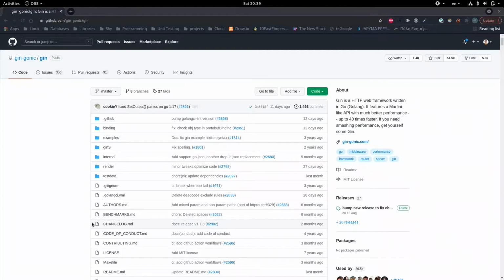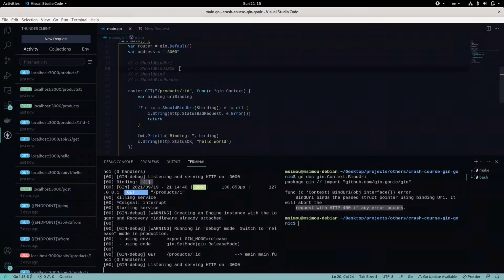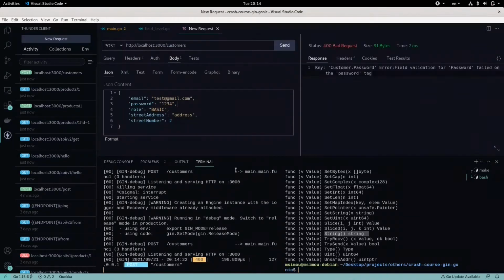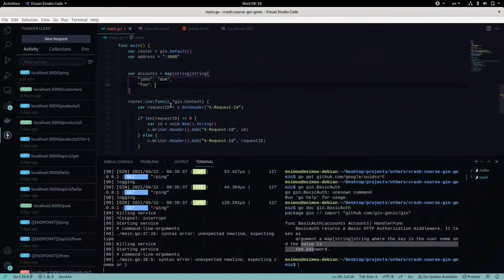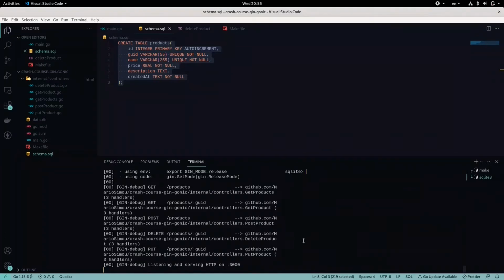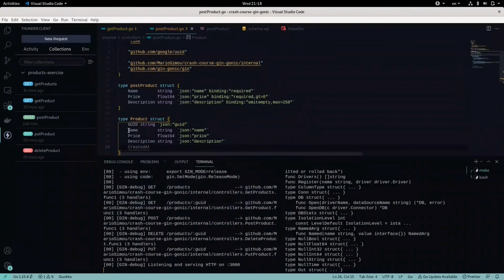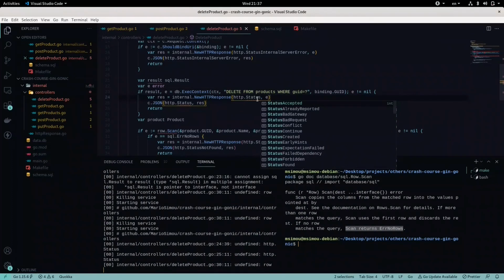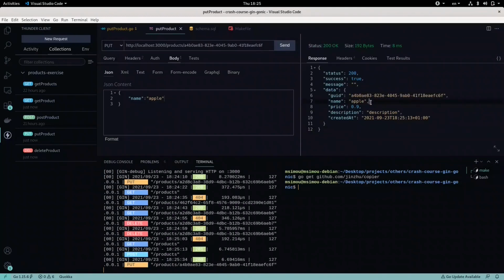Crash course in Gin Framework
Gin is a web framework written in Go, which particularly focuses on how we write API services. It's written on top of httprouter, which is a well-known router among the Go community, meaning that gin inherits all the benefits around performance that come from it. It's very easy to understand and it can boost your productivity in a small period of time.

For those reason, I decided to create a crash course around gin, since I believe it's a strong asset and a necessary skill for a full-stack developer. Building web-services is the norm nowdays, so it's good to surround yourself with the right tools, and I believe Gin is one of them

00:00 Introduction
01:18 Course Structure
02:14 Hello World
05:44 Routes, HTTP Verbs and Grouping
09:43 Accessing information from a request
16:31 Model Binding
29:03 Validation and Custom Validators
40:03 Serving Static Files
45:31 Serving HTML Templates
54:29 Middlewares
01:02:39 Requests Response
01:05:40 Products API